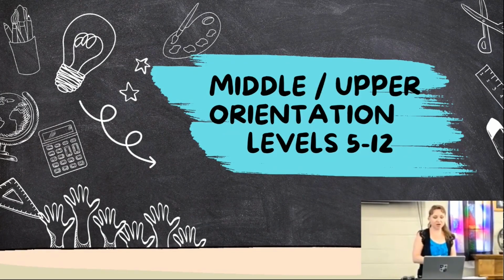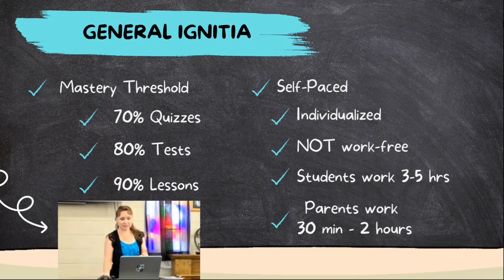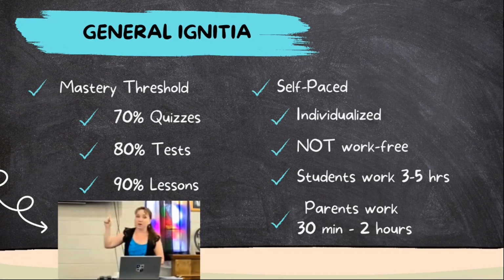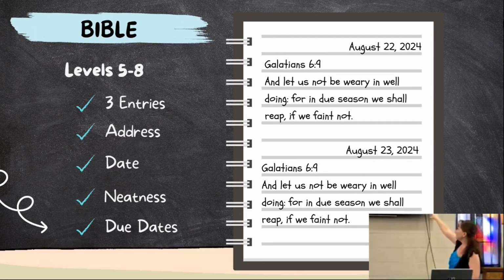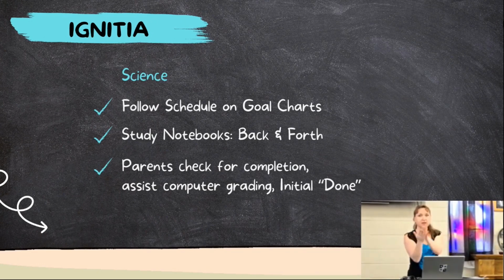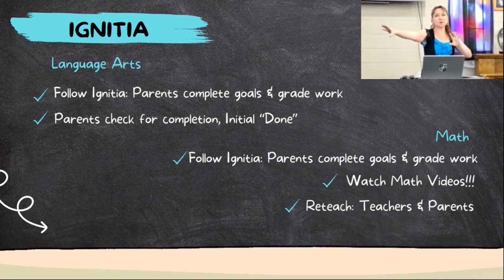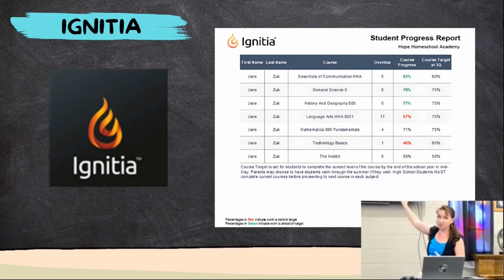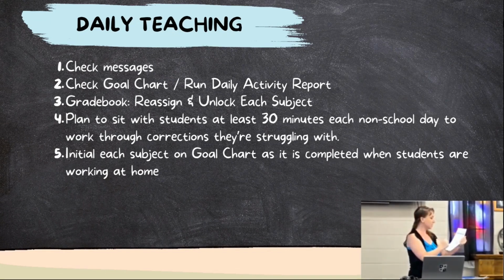Middle/Upper Parent Orientation 2024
Your kiddo, understanding your values, ready to meet the world in a forthright way.

You can have high end education with the nuanced understanding of homeschool.

Massive Savings and Private School Quality for Families
Smooth Expert Coordination; You're the Boss, we plot out the hassle
Self-paced Curriculum Gives You Time Freedom
Students Leverage Their Own Minds as They Master Written Communication

Your child can have professional tutelage from people who will meet them where they are in each subject.

Hope Homeschool Academy in Springfield, MO, blends for your child the homeschool ethic with the academic environment.